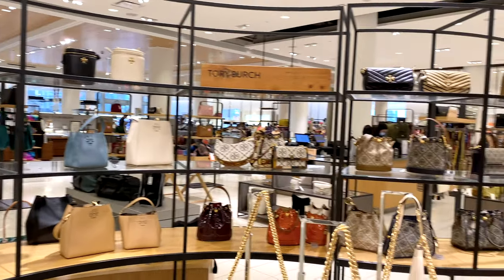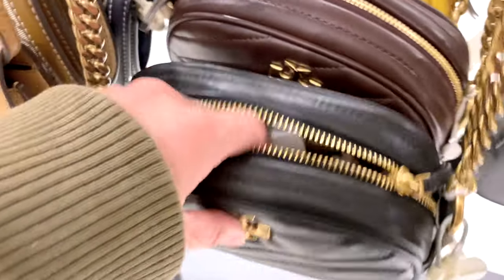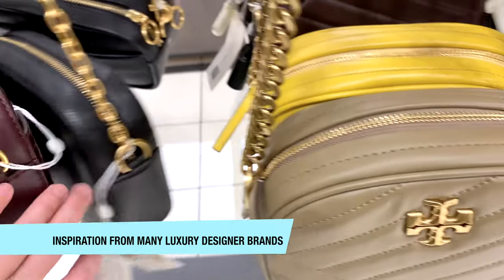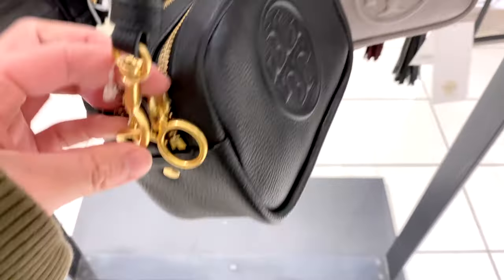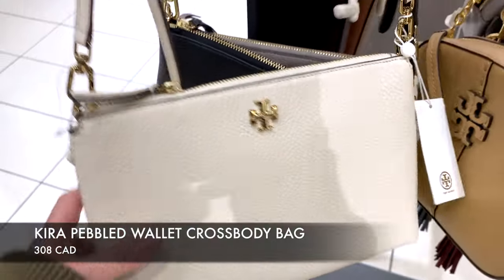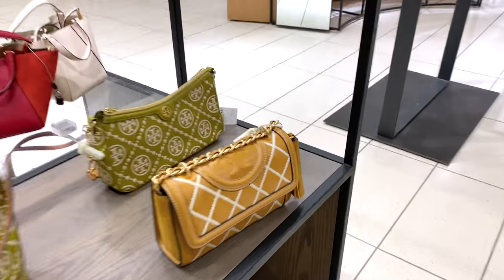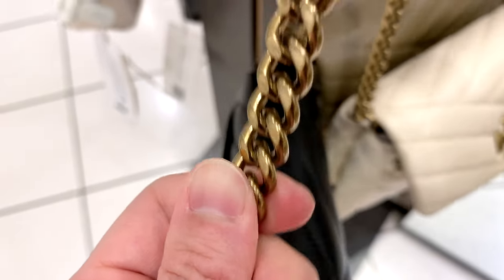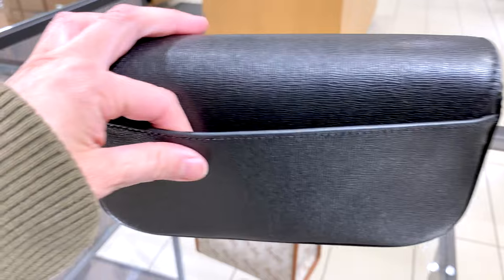BEST TORY BURCH Crossbody Bags 🌸 Popular Tory Burch Bags SHOPPING AT TORY BURCH BEST CROSSBODY BAGS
Have you been shopping at Tory Burch lately? Which is your favorite Tory Burch Crossbody Bag?